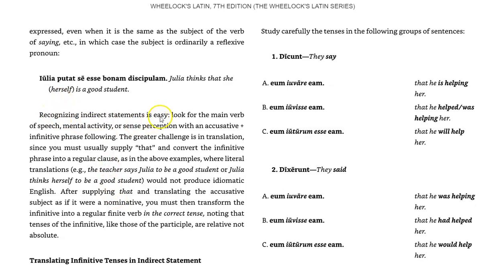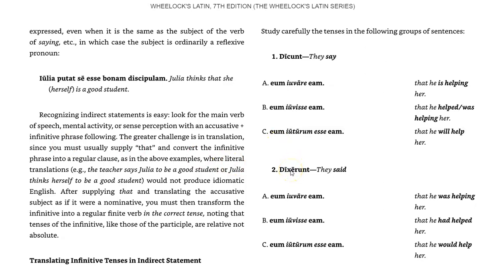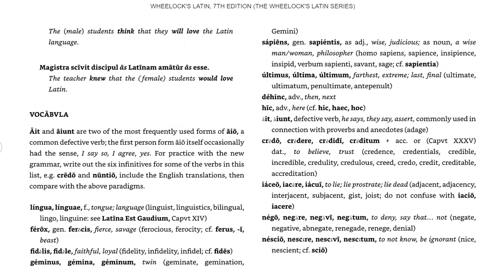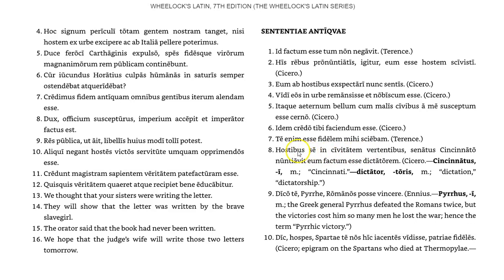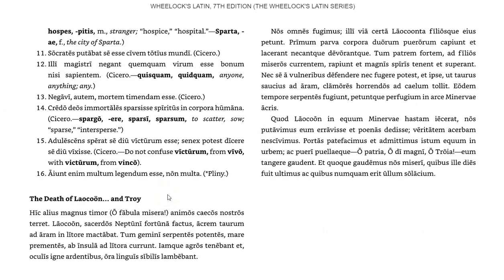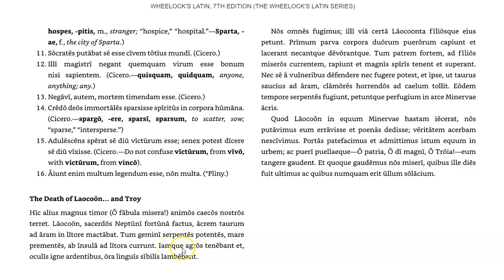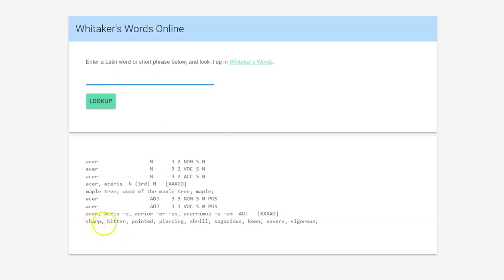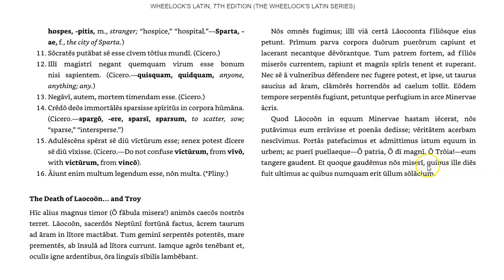Latin 201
Chapter XXV